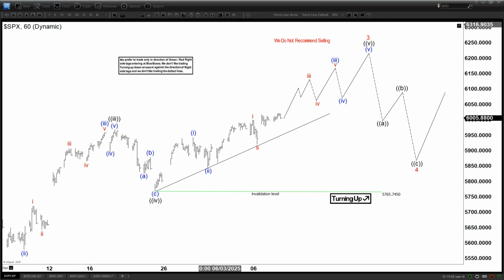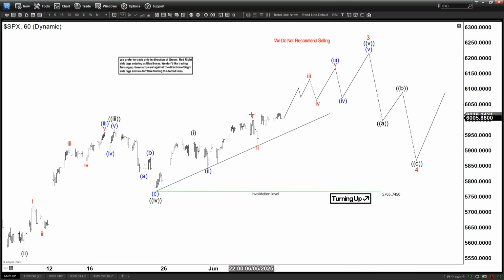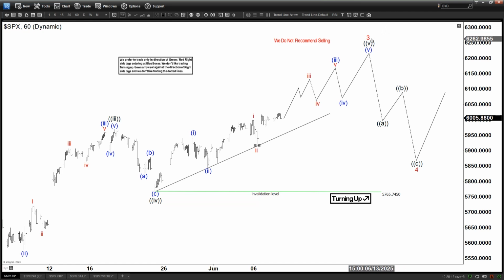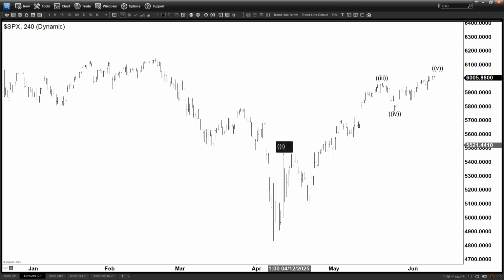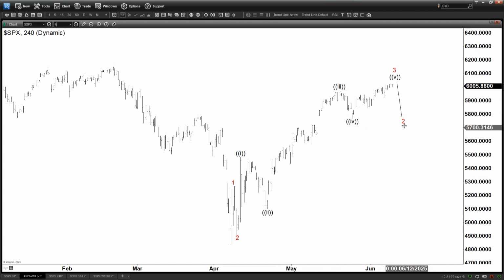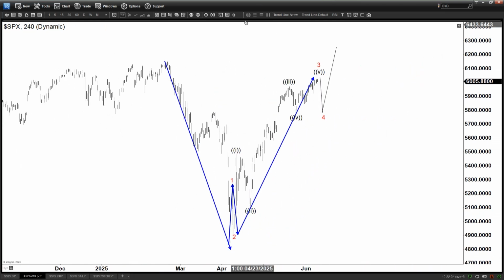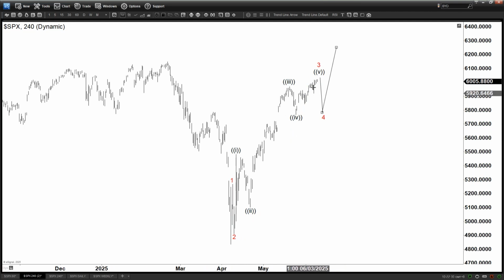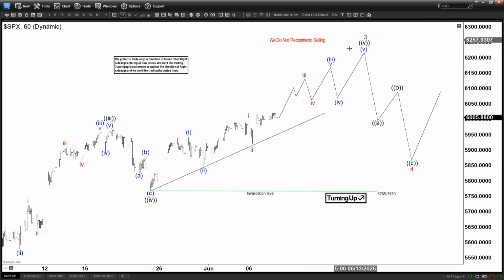What's the Elliott Wave Forecast for S&P500 Right Now?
In today's video, we analyze the S&P 500 and explore its recent movements through technical analysis. Understanding the current market volatility is crucial for predicting future trends, especially with the Elliott Wave patterns we observe. Join us as we break down the S&P 500 forecast and discuss strategies for navigating the stock market effectively!

_____________ Description _____________
Elliott Wave Perspective: S&P 500 (SPX) Set to Finish Wave 3

To learn more about Elliott Wave, check out our Educational classes